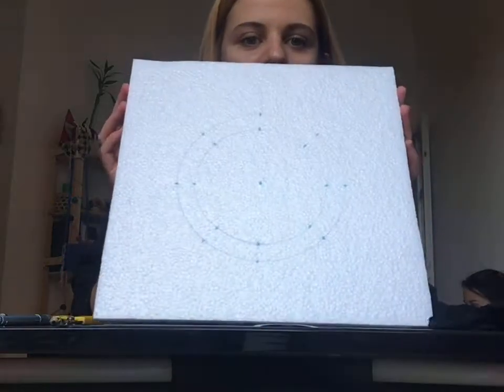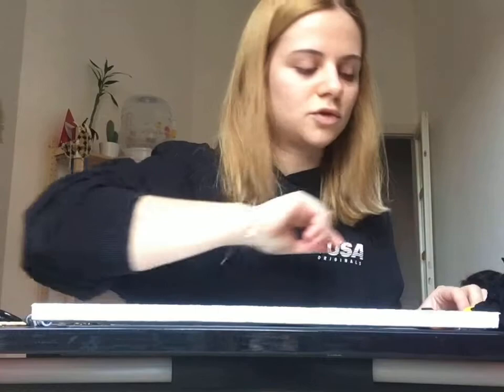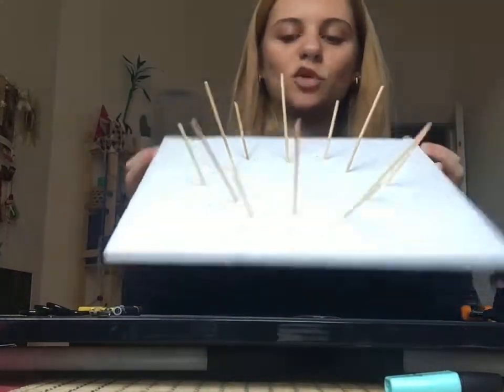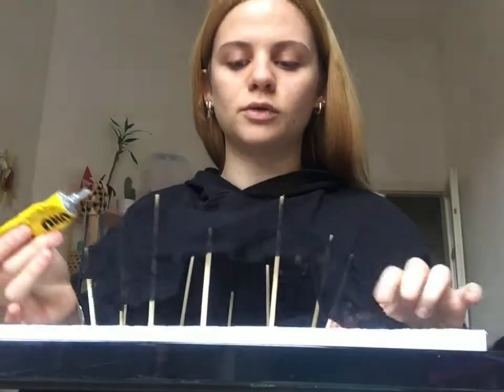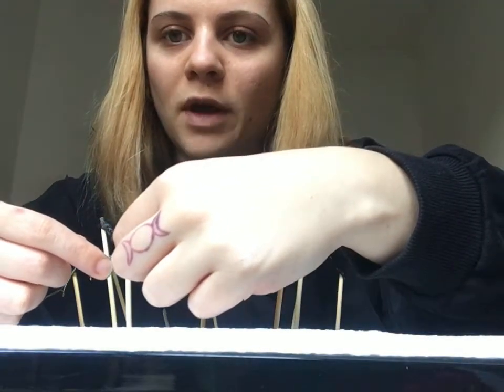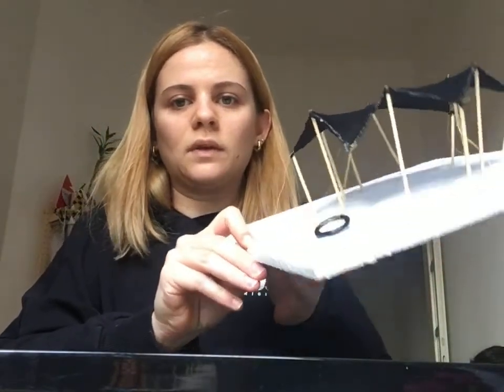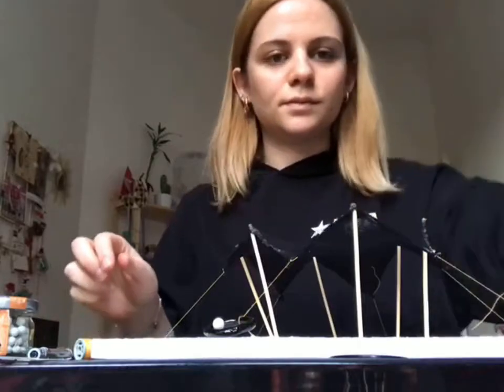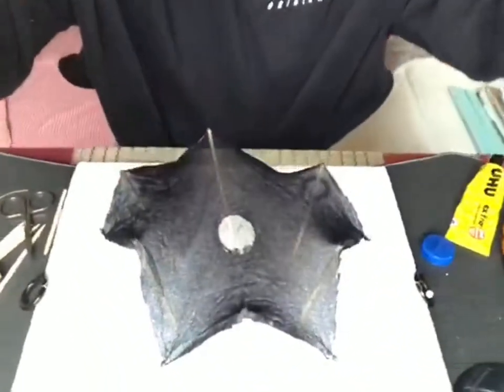Frei Otto - Dance Pavilion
Physical model of Frei Otto's Dance pavilion made for laboratory activities of Politecnico di Milano.